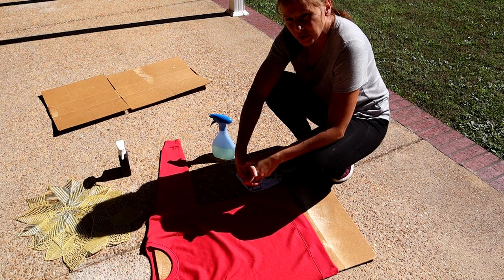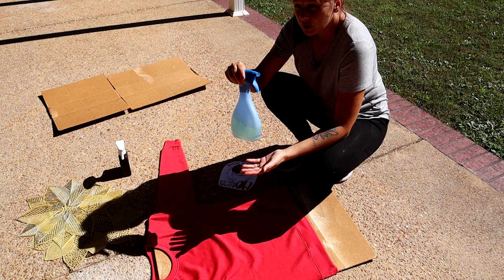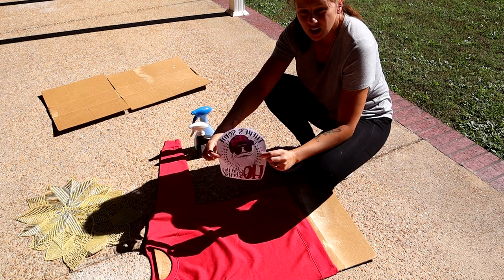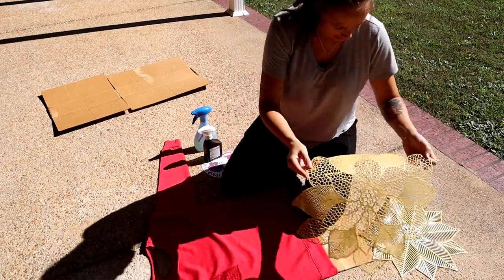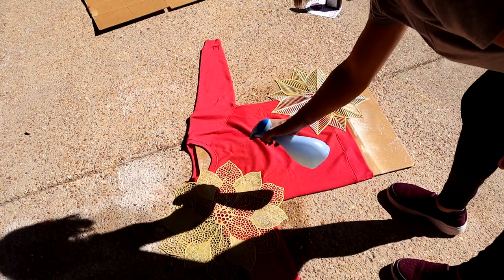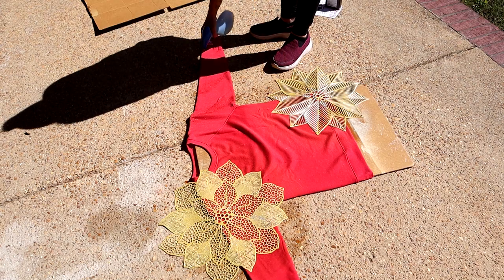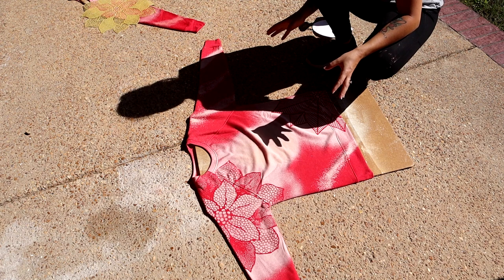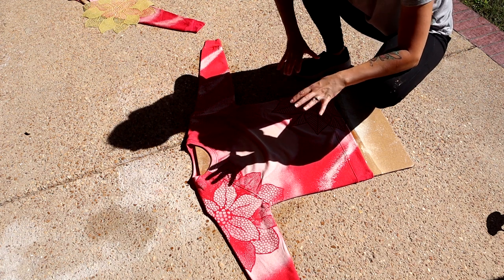How to Bleach and Sublimate a Sweatshirt Start to Finish | Christmas | 2020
In this video I will show you how to make your own Christmas sweatshirt with bleach and sublimation.
What you'll need:
Spray Bottle
Bleach ( I used Dollar General brand)
Hydrogen Peroxide
Sweatshirt (Walmart Time and Tru $7.88)
Vinyl Placemats ( I find mine in different places like Ross, Walmart, and Bed, Bath, and Beyond)
Sublimation Print (You can print your own or purchase pre-printed ones)
Poly-T (This spray help you sub on low poly count materials)
Heat press

When picking clothing for bleaching try to pick something with a cotton/poly mix preferably a 65/40 poly cotton mix or a 50/50 mix.

*Whenever bleaching do so outside in a wall ventilated area. DO NOT USE HEAT TO SPEED UP BLEACHING PROCESS!*

Spray Bottle
Heat Tape
Butcher paper
Heat Press